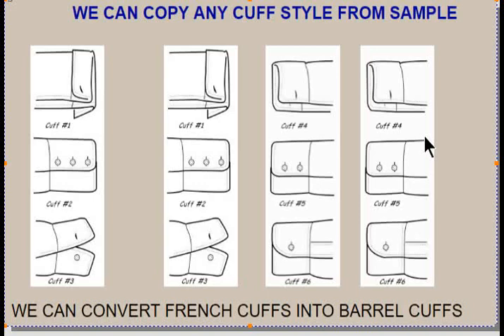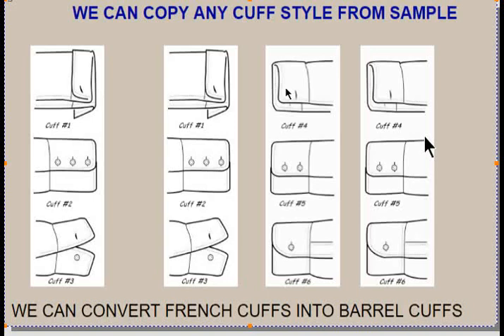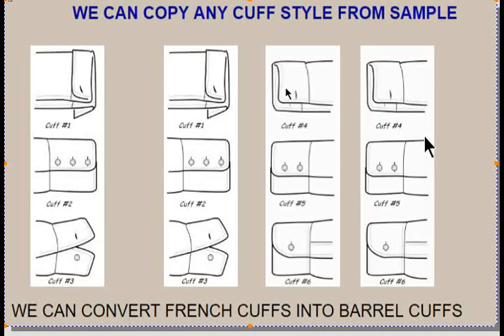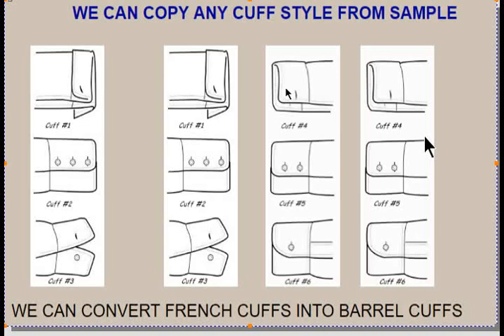Cuff styles for replacement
Cuff style available for cuff replaceement